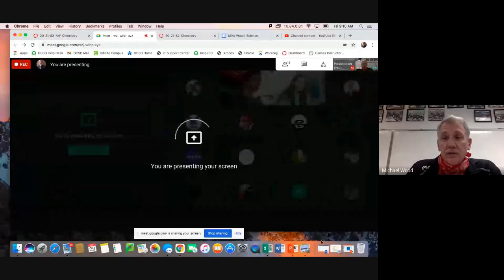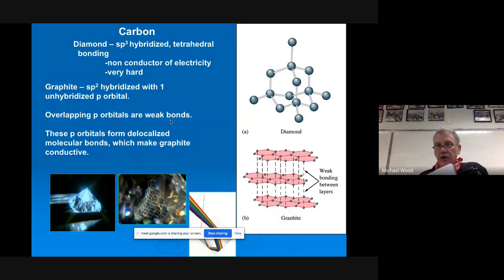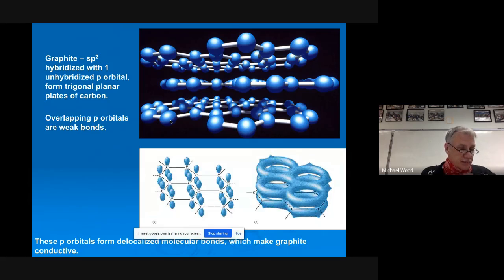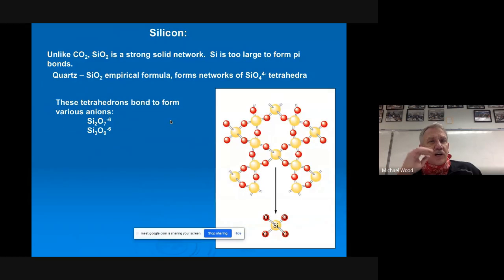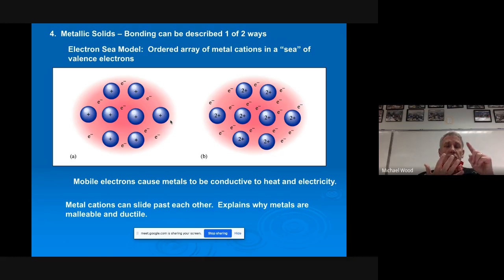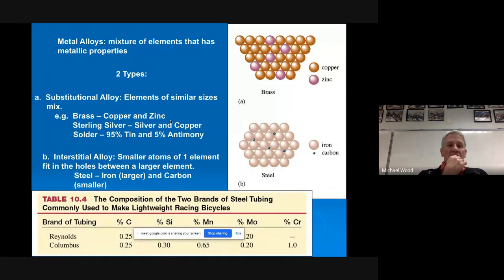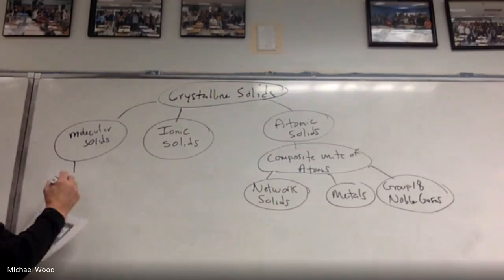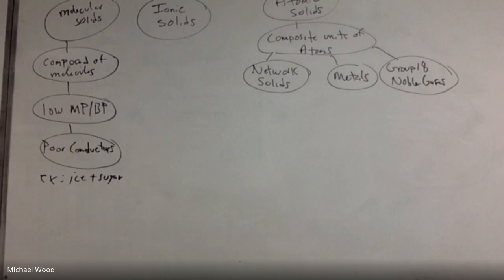AP Chem Class 1 29 21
This lesson continued chapter 10 with a discussion of solids.